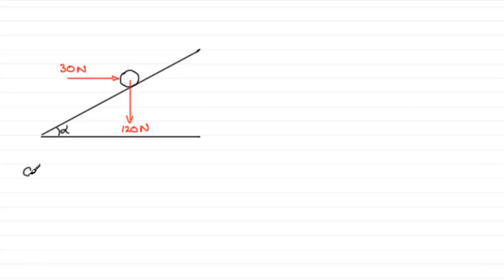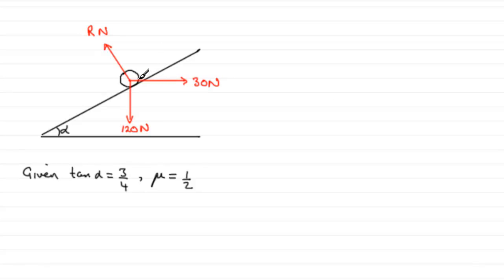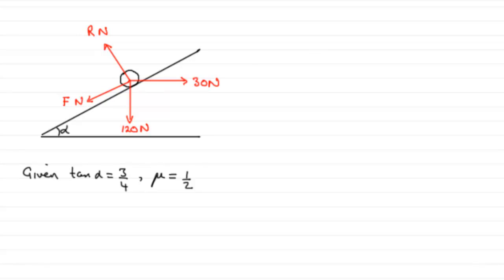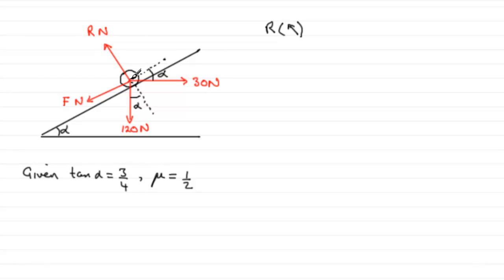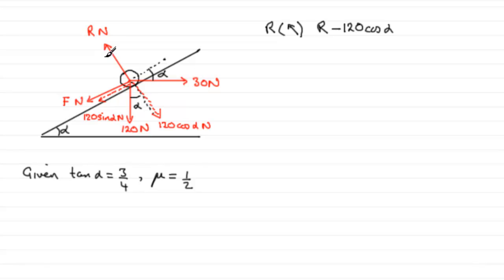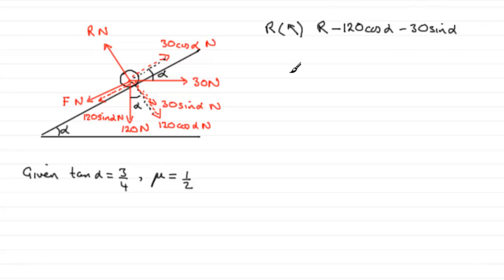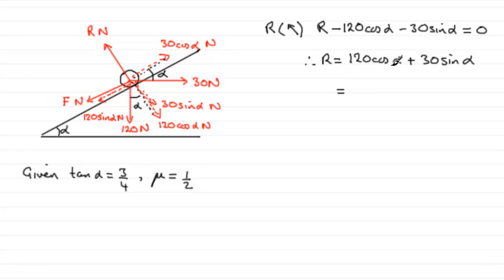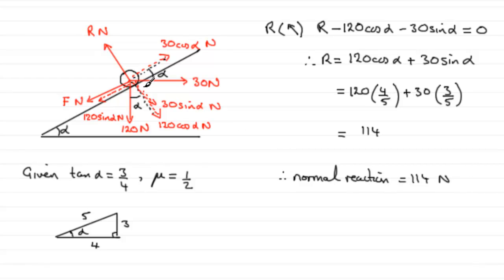A-Level Edexcel Mechanics M1 January 2011 Q6a : ExamSolutions